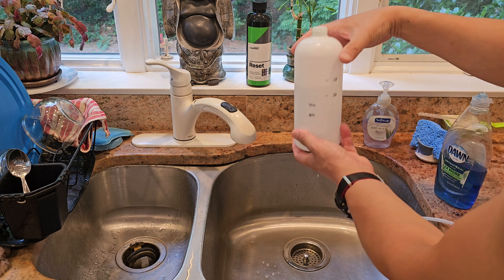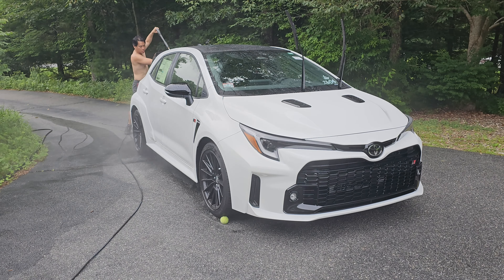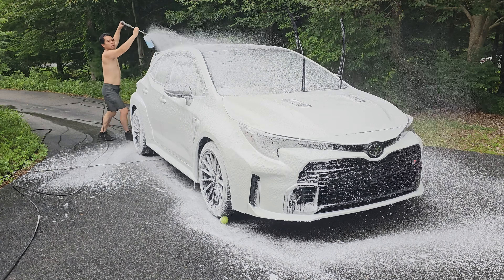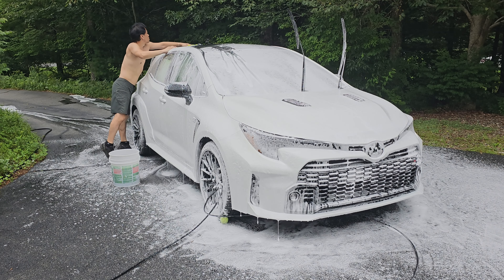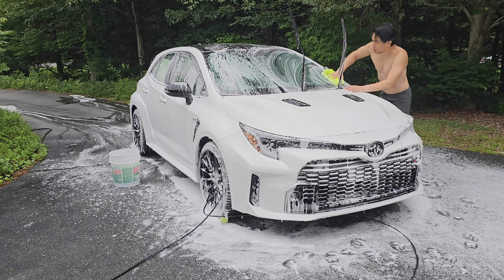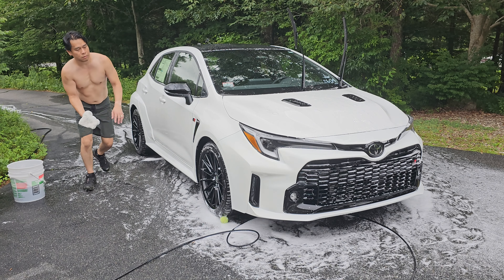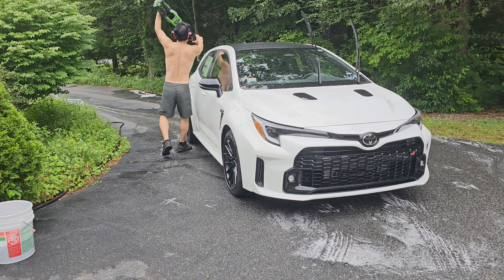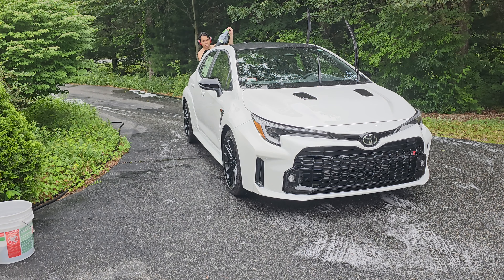GR Corolla First Wash